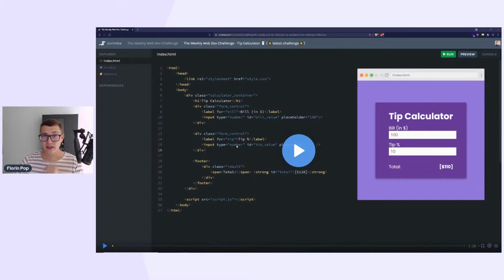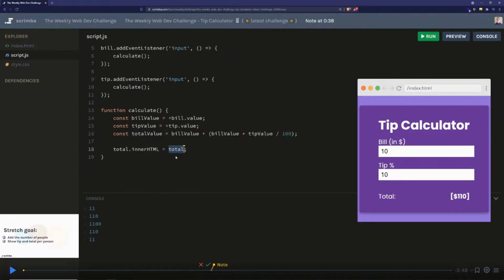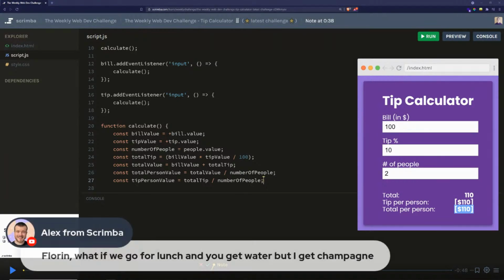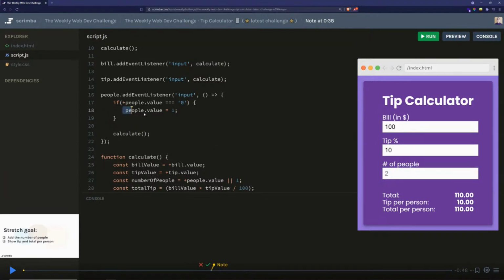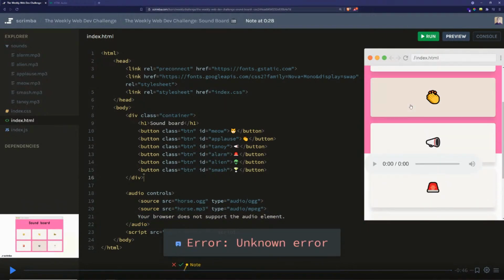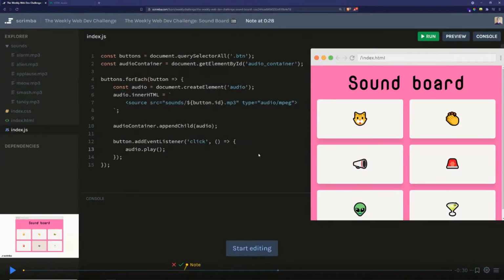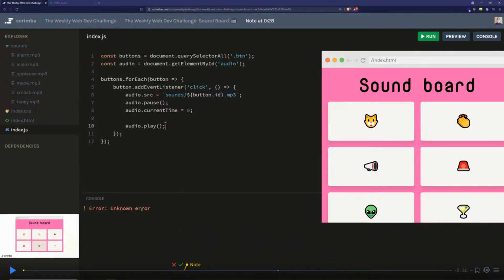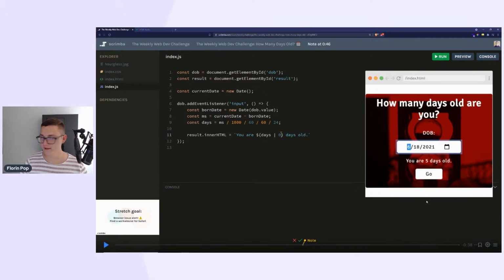Ask an Expert: Solving HTML, CSS & JavaScript challenges with Florin Pop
This week, Florin Pop returns to our live stream to solve a selection of Scrimba Weekly Web Dev Challenges, including the one he created last week.

If you'd like to try the challenges, you can find them